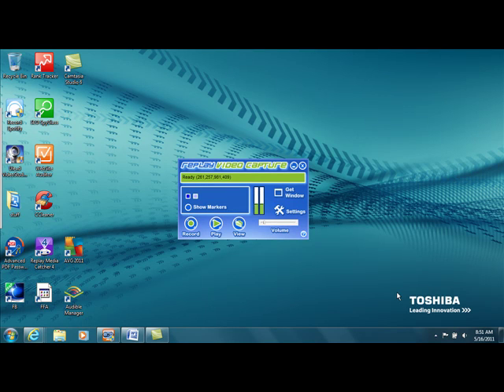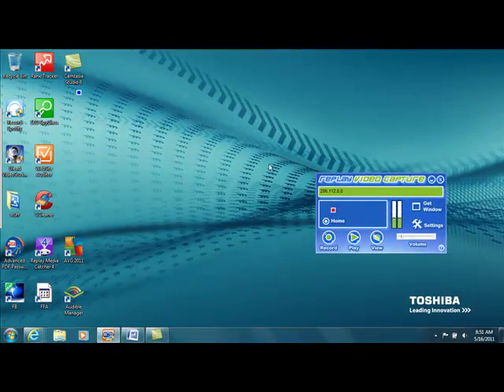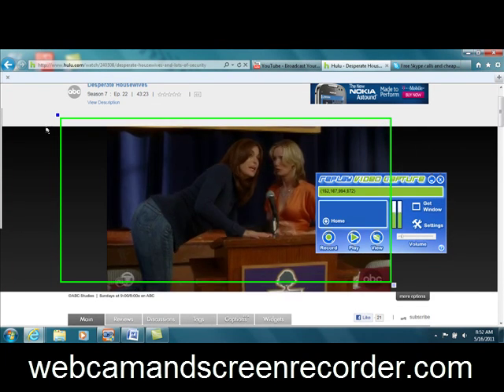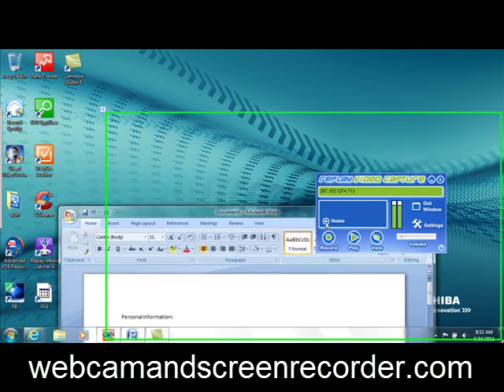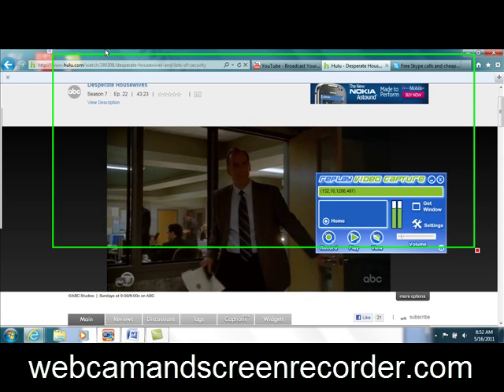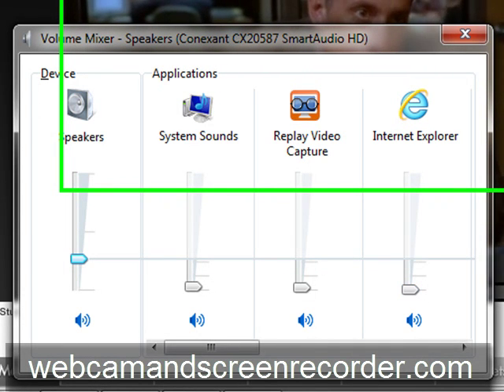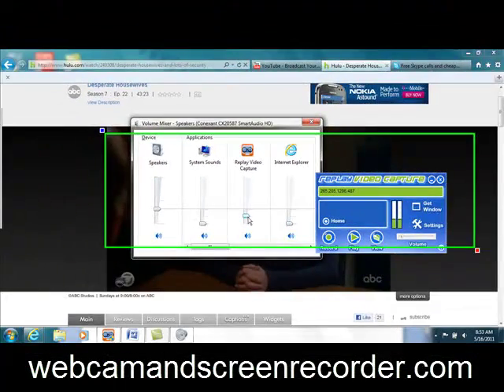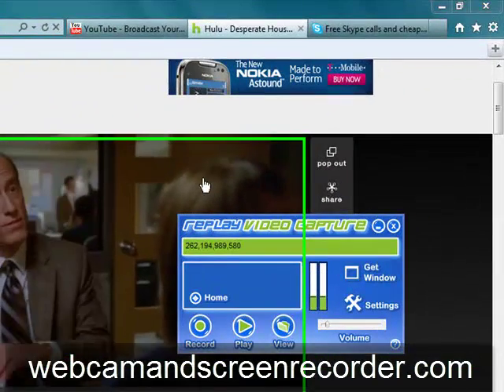Best Screen Recording Software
the website mentioned above|the website listed in the tutorial|the website listed in the video} to try {it free|it for
free|it at no cost|it for yourself|try it out for yourself}. This is the ideal
answer {for recording your screen-capture needs|to your screen capture needs|to recording your screen and desktop sessions|to record your
desktop|to record your monitor display|to capture your screen} and {for recording your webcam sessions|for capturing
sizeable|The resizeable|The resize-able|A simple resizeable} tab helps to keep
all your confidential data off of the {video|
a way that} you have the ability to para-phrase directly from {your|
your own|any|your entire} Word files while {recording|saving|producing|filming|capturing|
streaming} the video file, as well as {keep|continue to keep|
manage|dis-allow|disallow} your personalised documents {out of|from|away

The very best {webcam and screen recorder|screen recorder and webcam|web-cam and screen recorder|screen
and webcam recorder|screen and web-cam recorder} can also record both {audio|sound|audio
tracks|sound recordings|sounds} via your {speakers|audio system|
sound system} as well as earphones and sound recording going to {your|
the|the PC's|the computers} built-in mic; or simply {select|
choose|pick|decide on|opt for|elect|nominate|identify|prefer} either. The {screen|display|display
screen|monitor} downloading software is  {great for|ideal for|perfect for|an excellent option
for|excellent for} downloading Almost any {streaming|internet
streaming|"playing"} video or {audio|sound|audio tracks|sound recording|sound
recordings} occurring in your display, {including|along
with|as well as|in addition to|not to mention} traditionally tricky to {record|
capture|download} websites like {Hulu|Netflix|Sidereel|
iMeem|Amazon Video}.

The software is so {easy to use|simple to
use|user friendly|simple to operate|convenient to use|user-friendly and uncomplicated|convenient} that the complete {interface|user
interface|program|software|graphical user interface} basically occupies {a few|a couple of|just a few|two or
three|only a few} inches of one's display.
Effortlessly set up the size {you would
like to|you want to|you desire to|you would want to|you wish to|you intend to|you prefer to|you need to} record and click
the begin recording control key - {it's that simple|it can't get any simpler|it's as easy

Try the best rated {desktop|desktop computer|
pc|computer's desktop} and computer screen downloader {today|right now|now|right away|
immediately} and use it for anything from {recording|saving|
creating|filming|capturing} video clips, to {webcam sessions|web-cam sessions|
educational videos}. As soon as you're ended {recording|saving|
producing|production|filming}, simply open up the files {to view|to see|to look at|to
watch|to examine}, edit, backup to Video or even e-mail
- it cannot be any easier to capture {your screen and desktop|the screen and desktop|